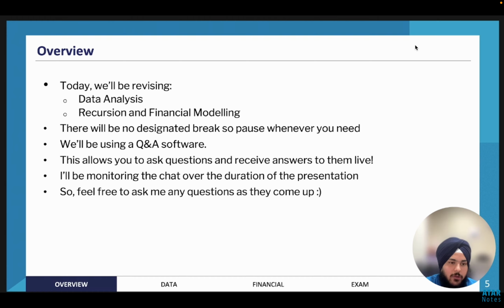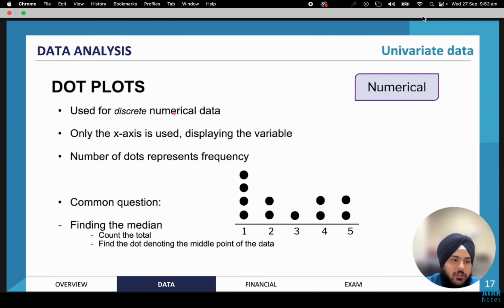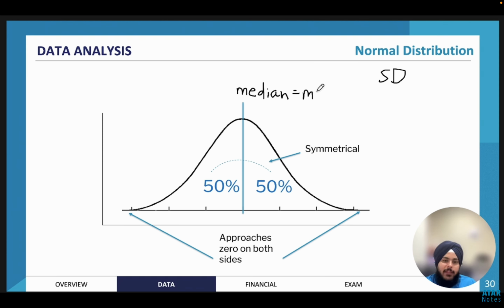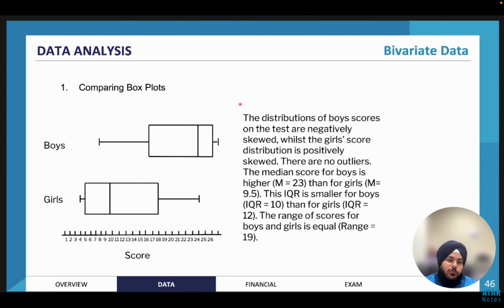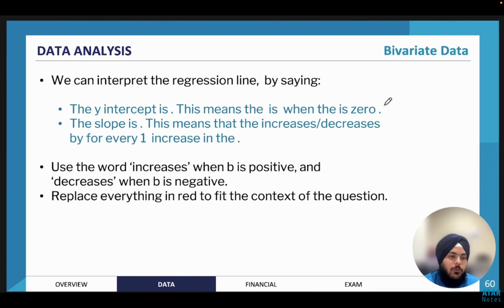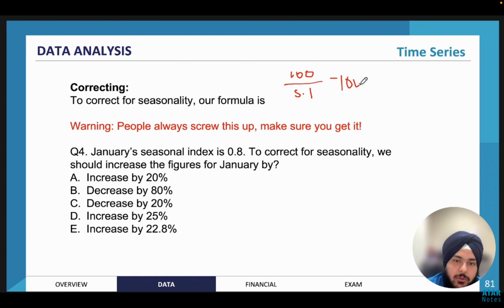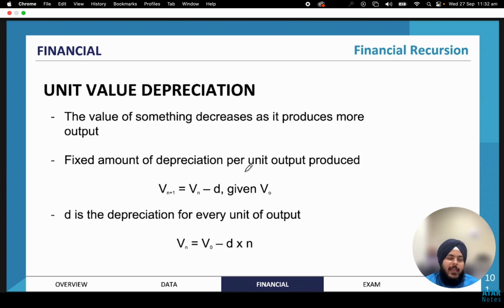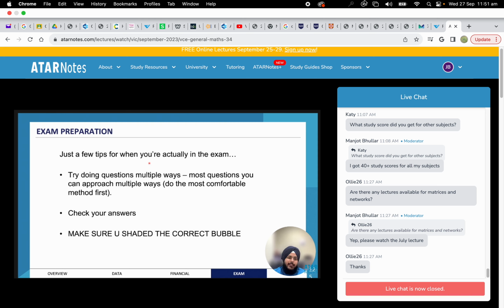ATAR Revision Lecture 2023 Data , Finance and Time series